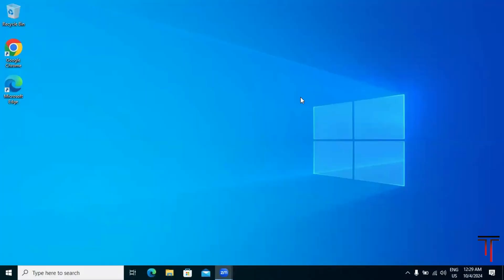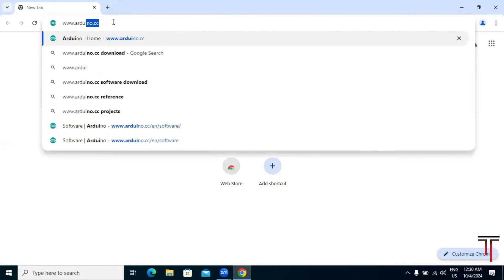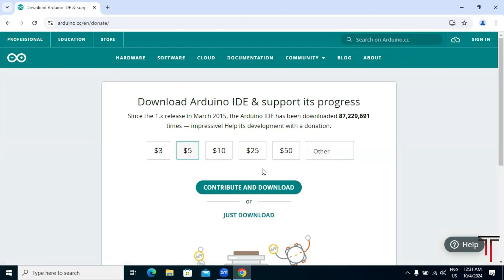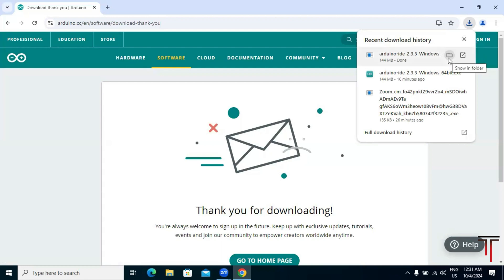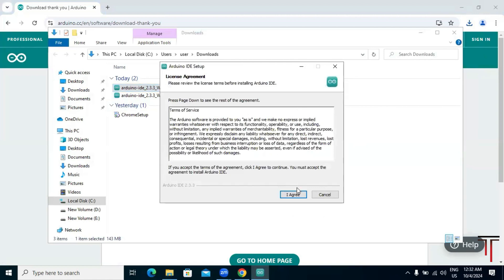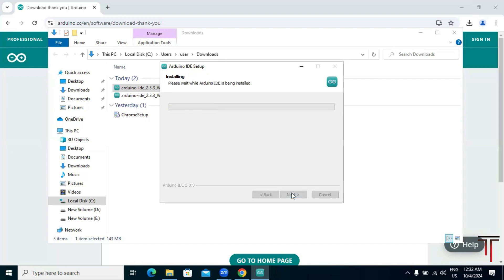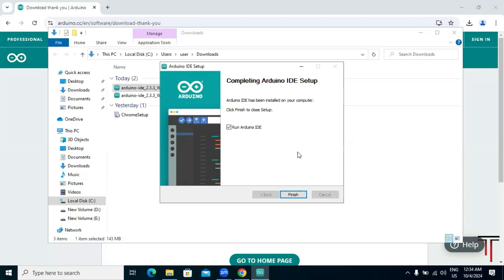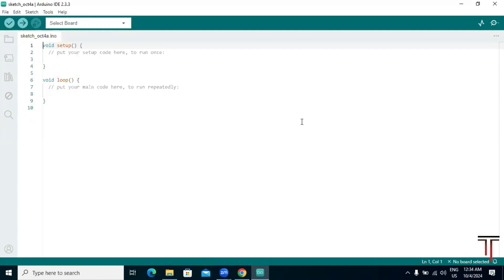How To Install Arduino IDE 2.3.3 on Windows 10/11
In this tutorial, learn how to easily install Arduino IDE 2.3.3 on your Windows system. We’ll guide you through the step-by-step process, from downloading the latest version from the official Arduino website to setting it up for your first project. Whether you're a beginner or an experienced Arduino enthusiast, this video will help you get started with the installation process in no time.

Make sure to follow along and pause the video if you need extra time to complete any steps.